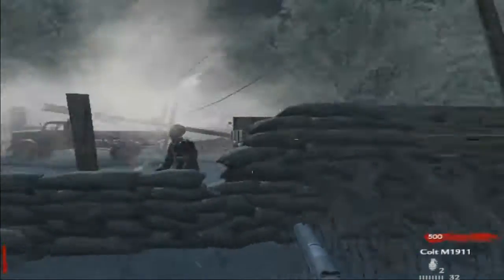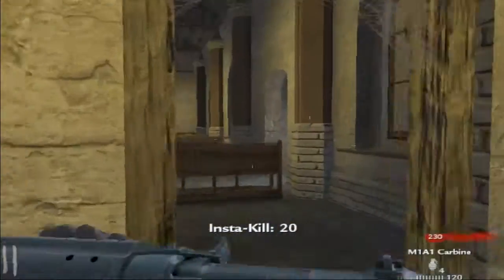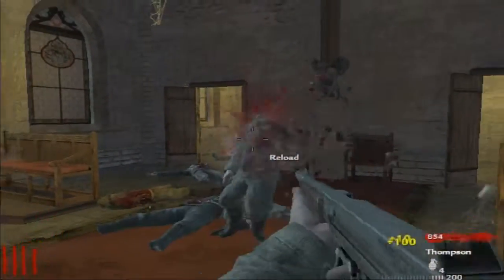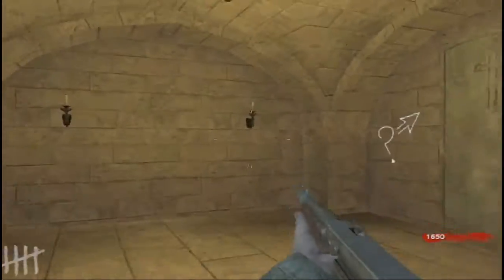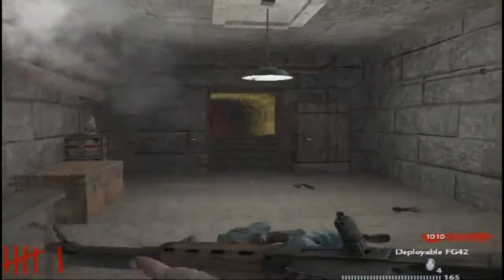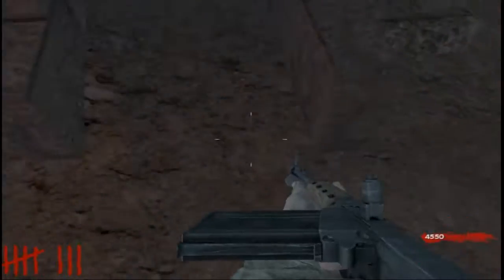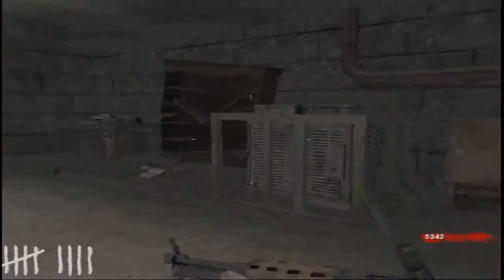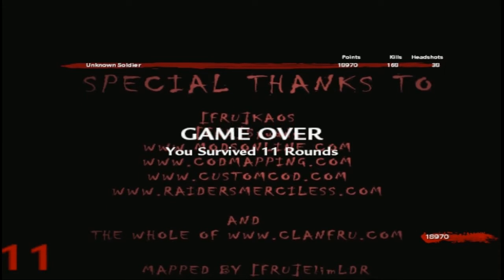FruChurch Custom Zombies map (WAW) #2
Nothing but a big scary church with all of its secrets hit beneath it

i hope you like this video if you did please smash that subscribe button and just beat the like button and be sure to hit that little bell to become part of the notification squad

if you help with ideas with merch share your ideas on these social medias and tag me in it. ill show it in a video and follow you!

stay gold fam